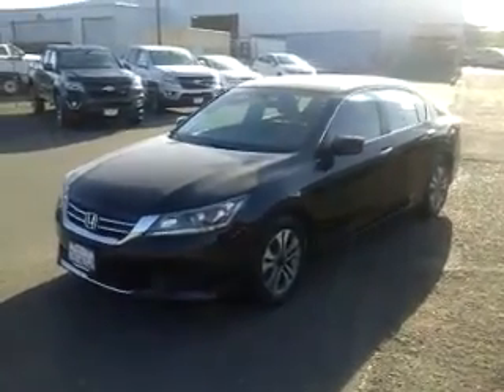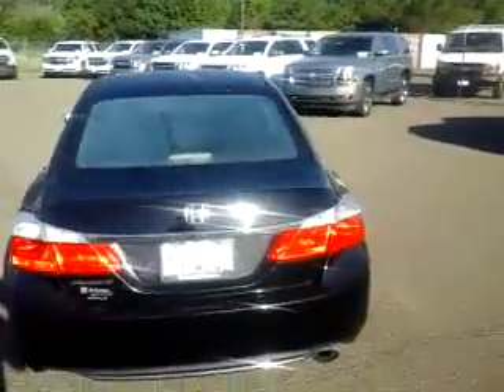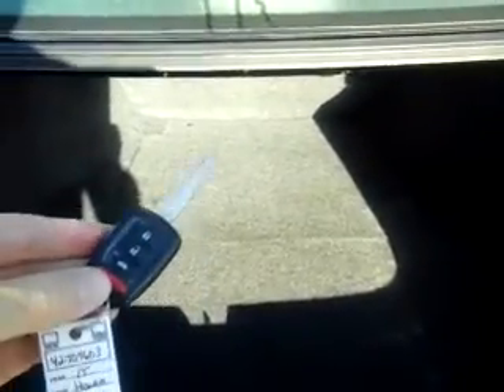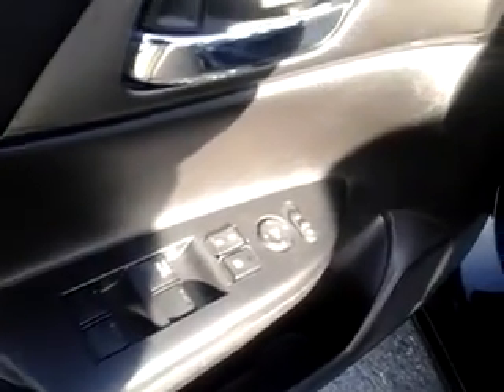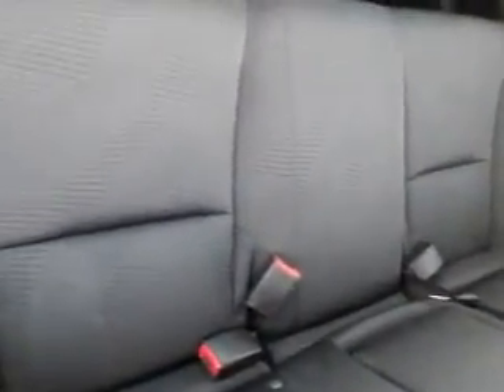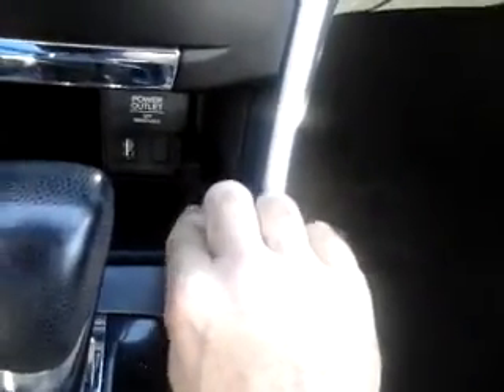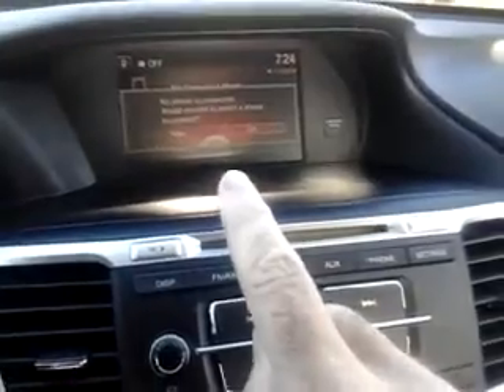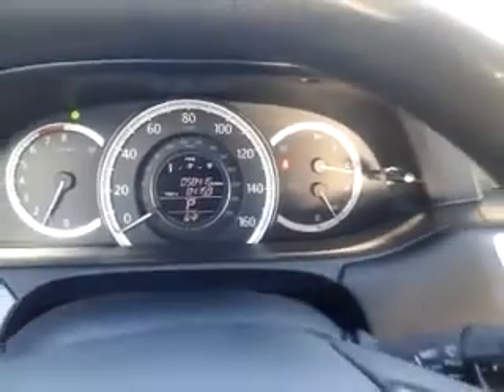2015 Honda Accord LX